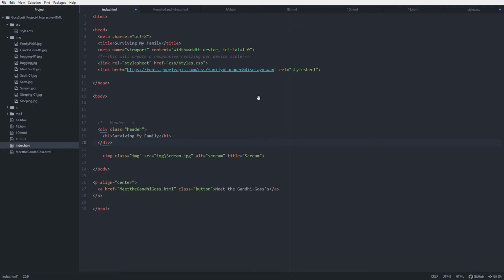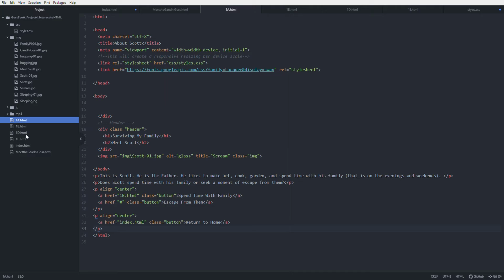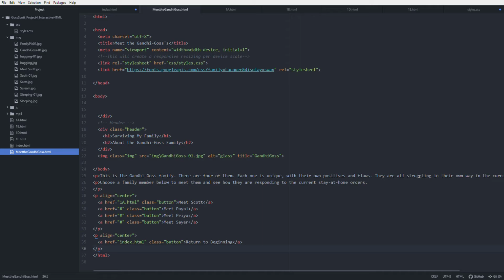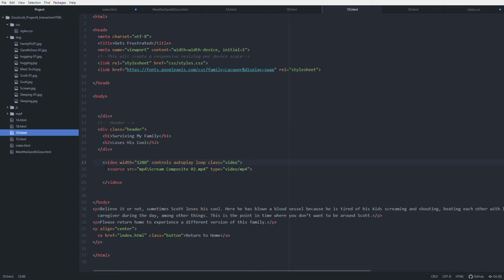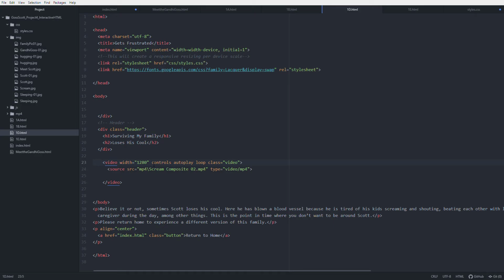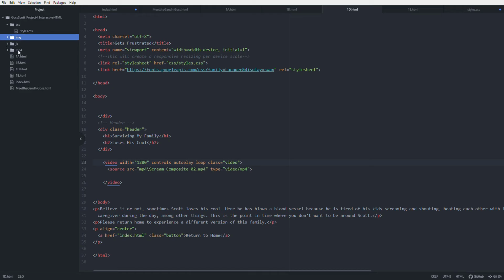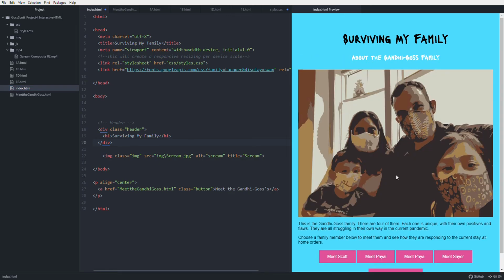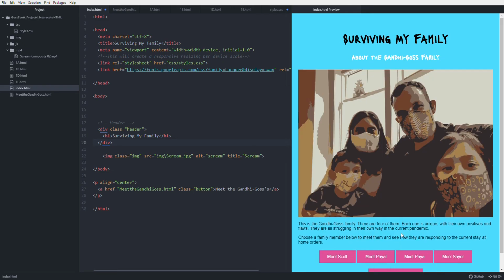Project 4 - Example & Outline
A relatively quick outline of Project 4 for my Spring 2020 Digital Synthesis courses.

Link to Jimmy Kuehnle's HTML & CSS videos: youtu.be/6vJOOhjt3aw